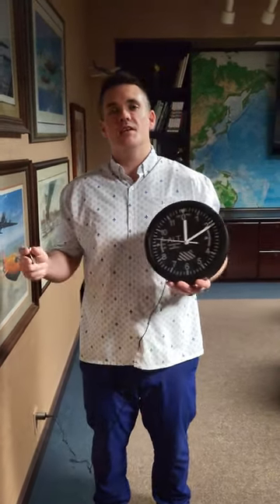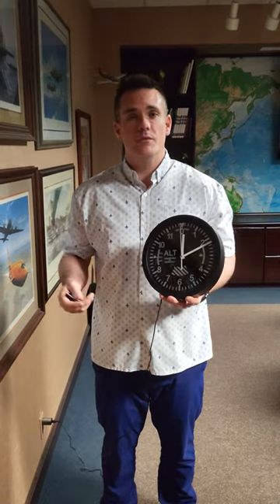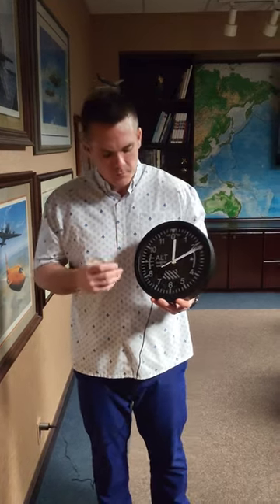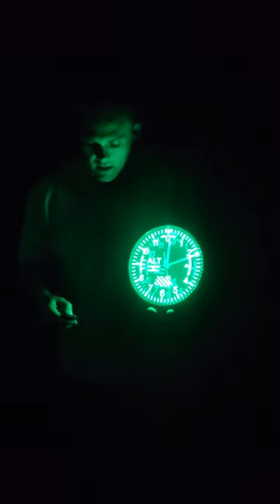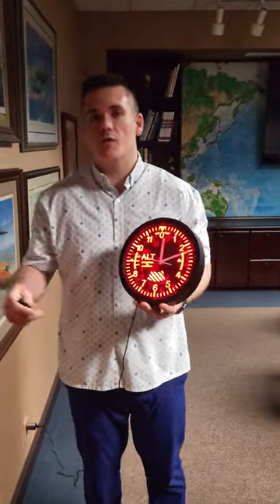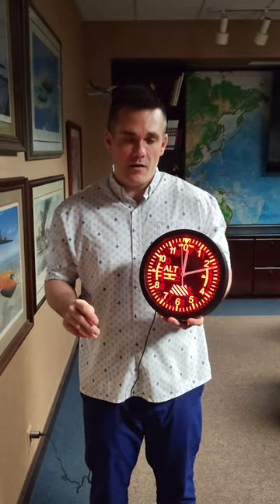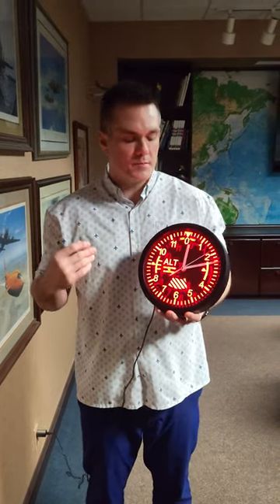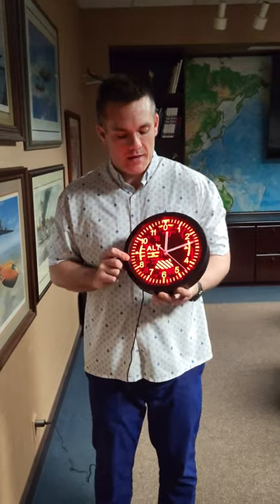Color Changing LED Altimeter Wall Clock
Bring the instrument panel to your wall with our LED Color-Changing Altimeter Wall Clock! Featuring six color-changing options with adjustable brightness and 22 dynamic modes with smooth effects, this Altimeter Wall Clock will look great on any wall. The Clock runs on one AA Battery and the LED lights function with the included 69” USB cord and wall plug-in; it is operated by the included hand-held remote control. Features a keyhole hanger on the back for easy display. Measures 10” in dia. x 1.5 thick.